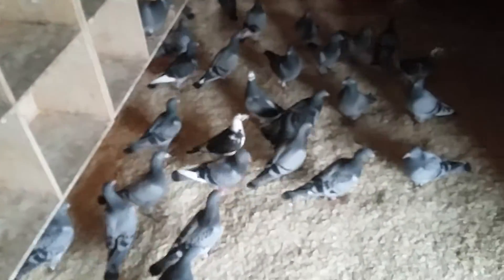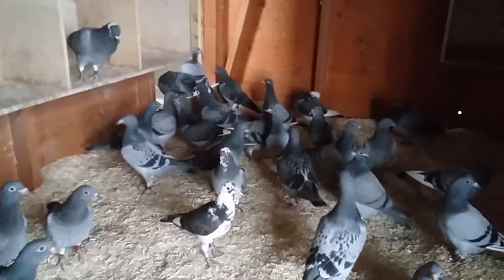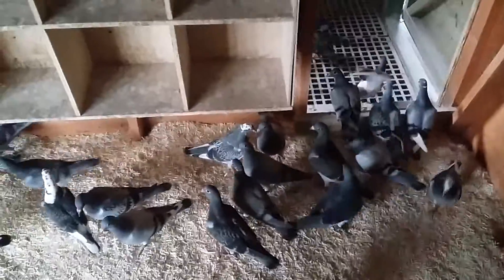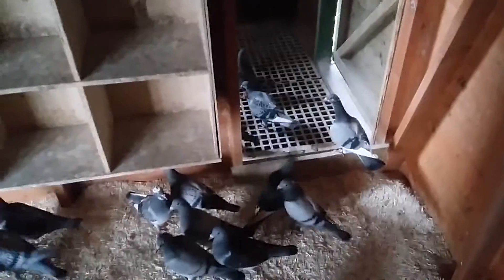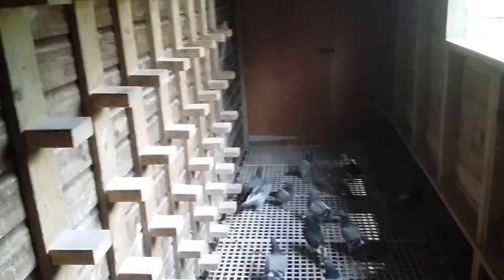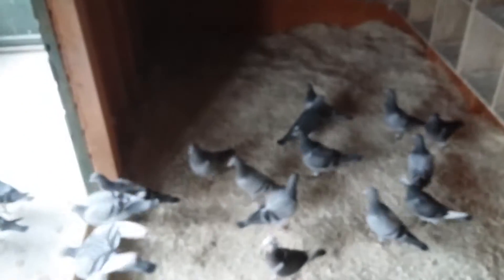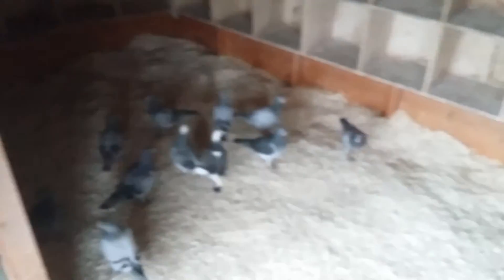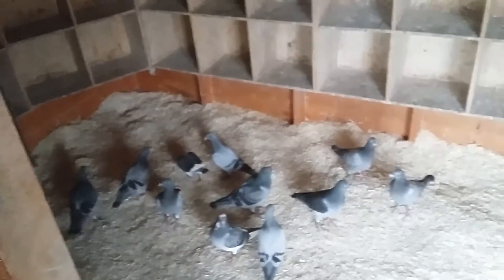First arrivals 2017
Racing pigeons